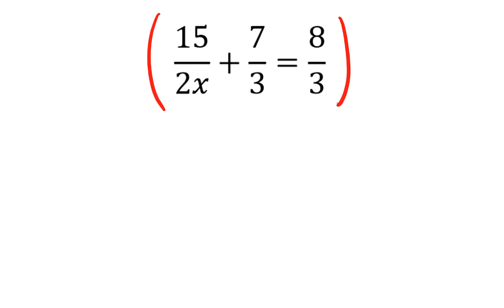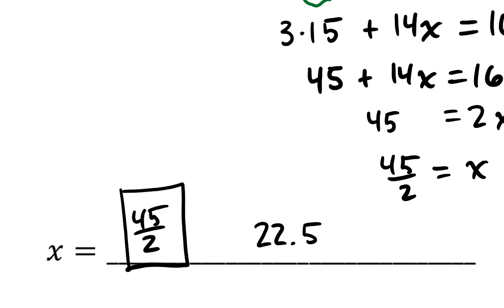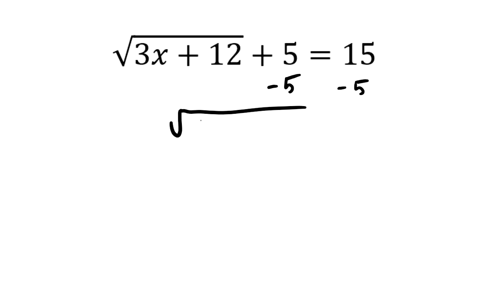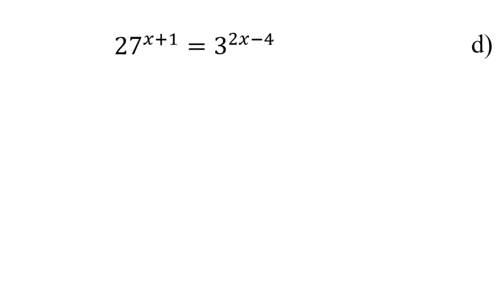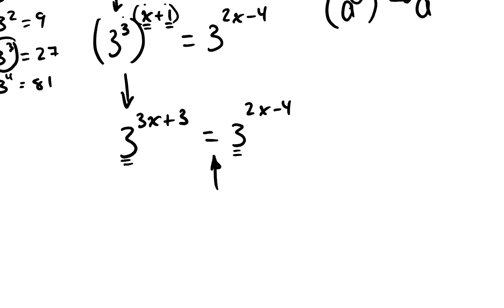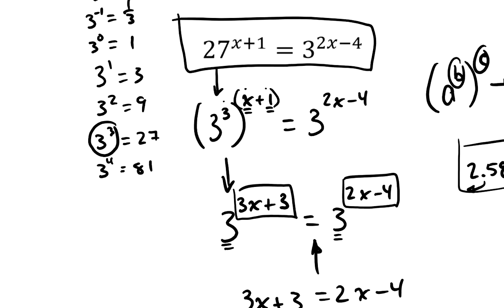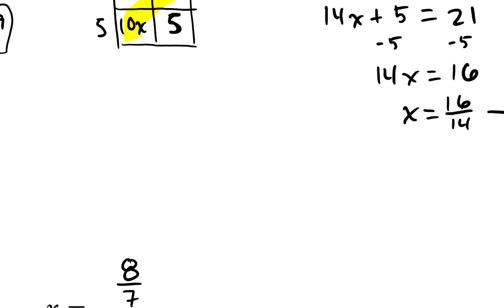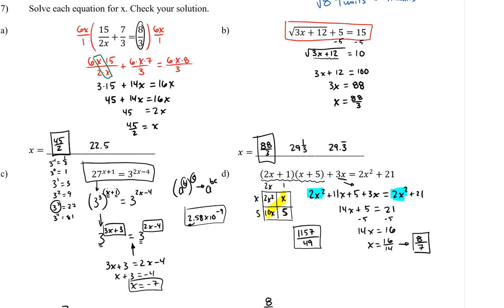H Chapter 7 Test Q 7